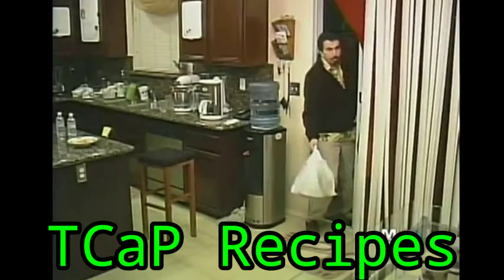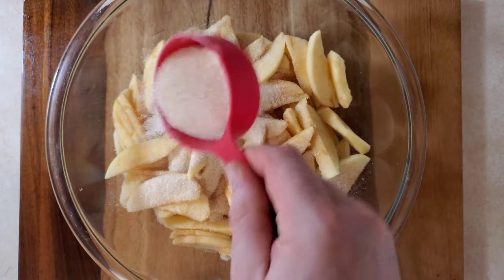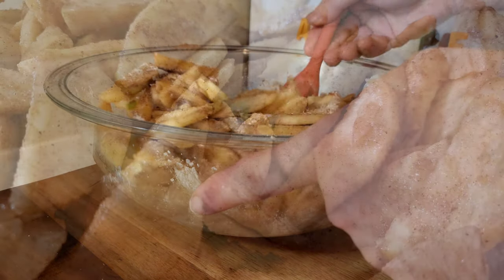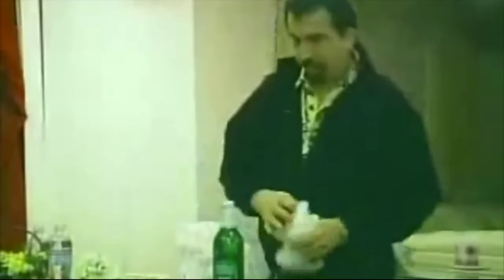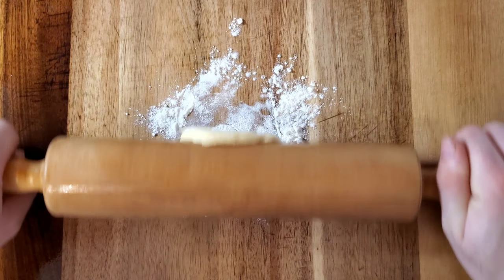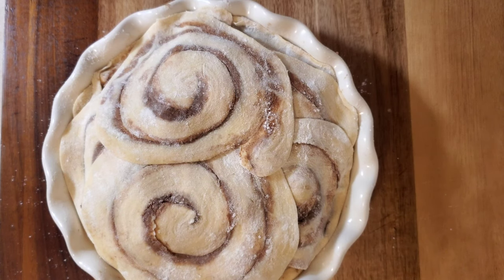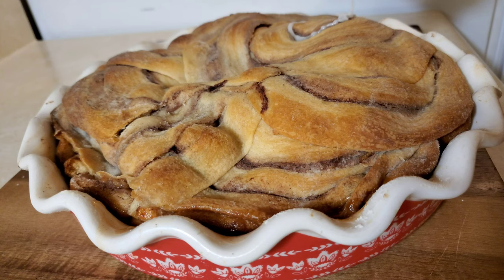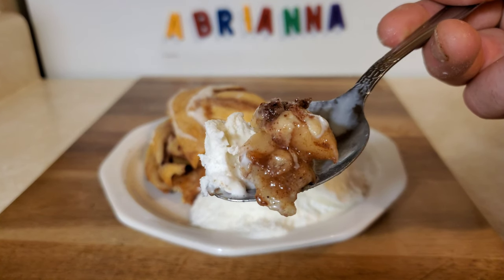Adrianna's apple pie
Liqud Lorne and Chef Tango with TCAP Recipes, and today we're going through Jerry's bag of goodies in order to make Adrianna's apple pie.   Jerry tries to get me to make a pie crust out of tums and contraceptives.  Wait until you see what I came up with.